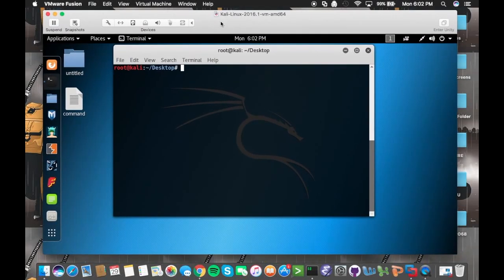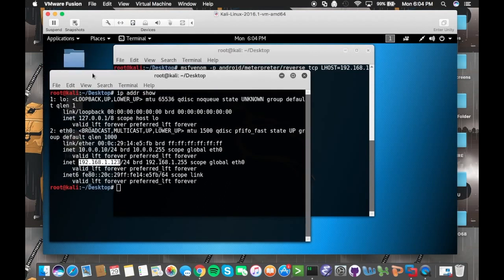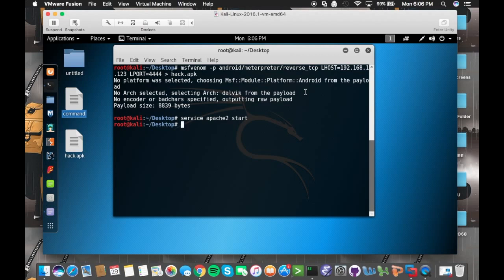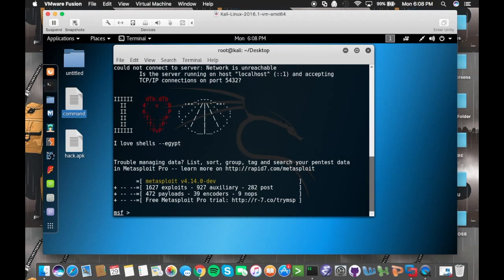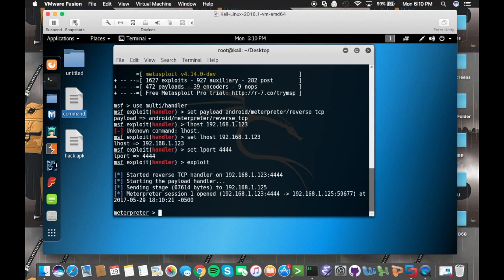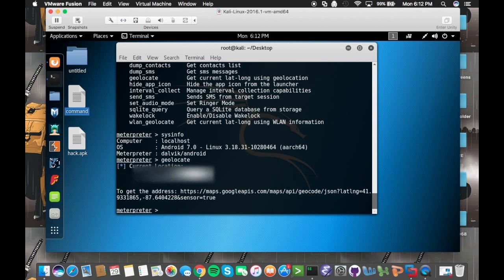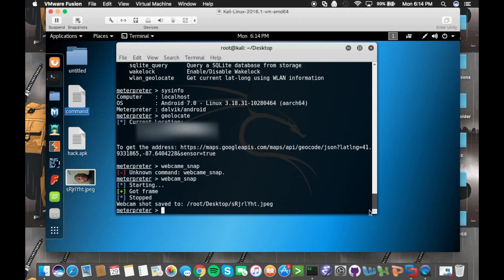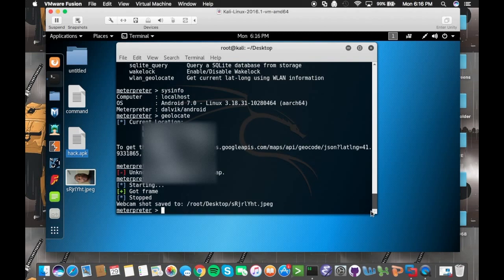Hack Android Phone with Kali Linux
This video describes how to hack an android phone by creating an apk file and putting it on the victims phone.

* note that i blurred my location for obvious reasons, but that was a huge struggle lol. I don't live there anymore anyways, so good luck